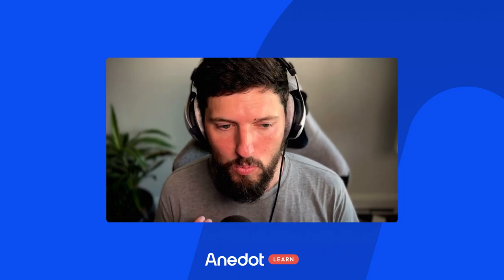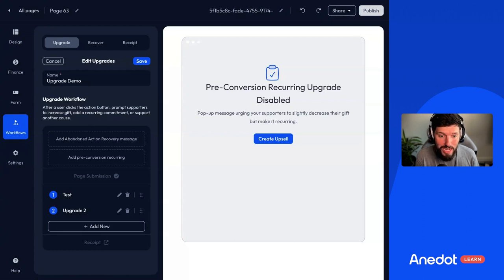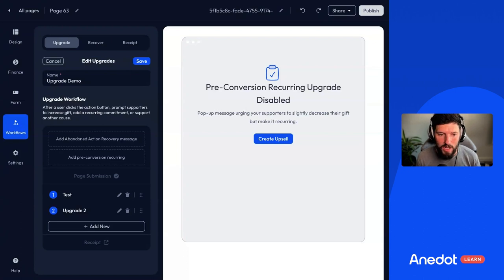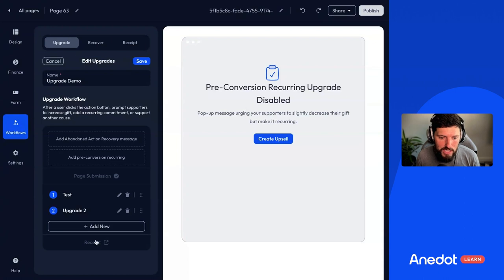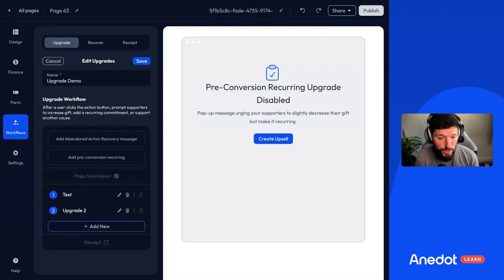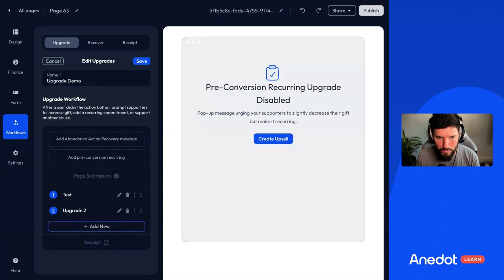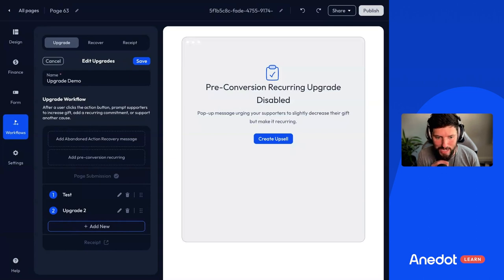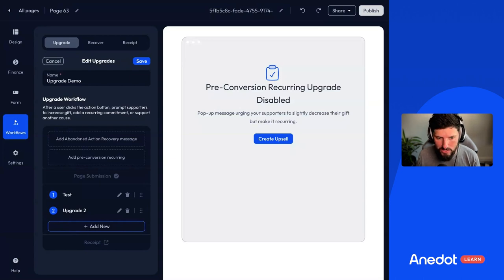Anedot Learn: July 2023 Product Update - Upgrades: Tips on How to Use the Upgrades Feature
In this Anedot Learn session, hear from our CEO, Paul Dietzel, about how to effectively use the Upgrades feature within Action Pages.

Anedot helps organizations save time and money with powerful giving tools. With an easy-to-use platform, no monthly fees, and award-winning service, Anedot makes it easy for organizations of all sizes to receive donations online and grow their base. Anedot is trusted by more than 30,000 churches, campaigns, universities, and nonprofits.